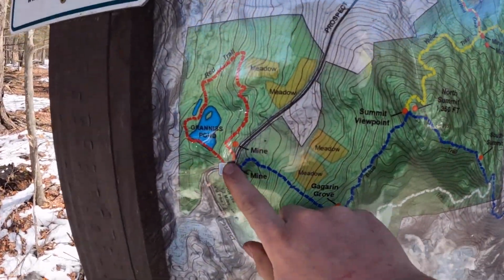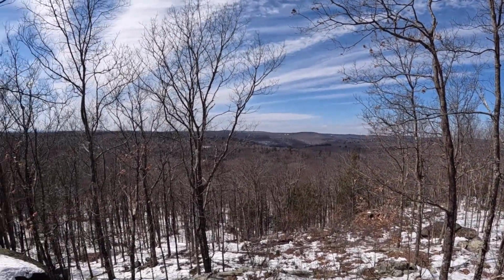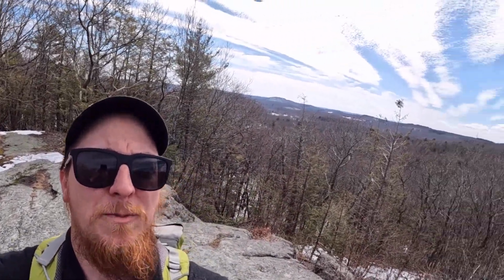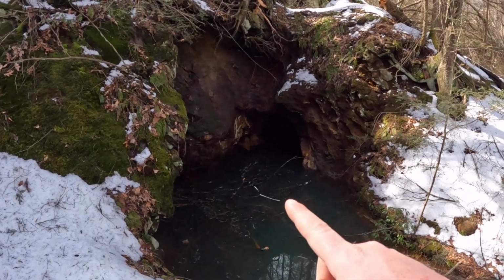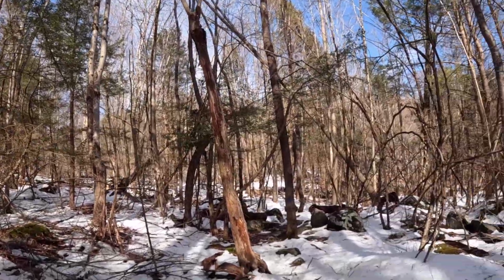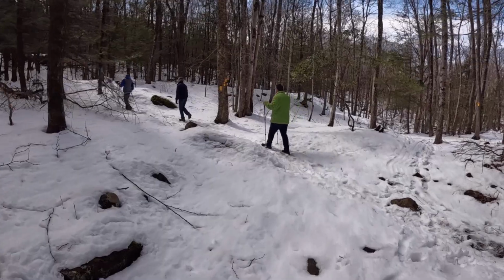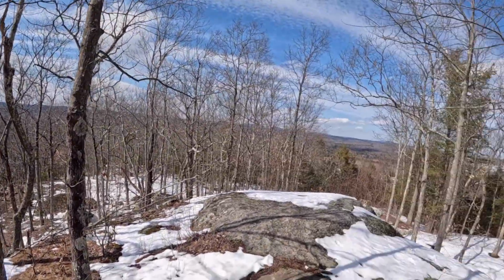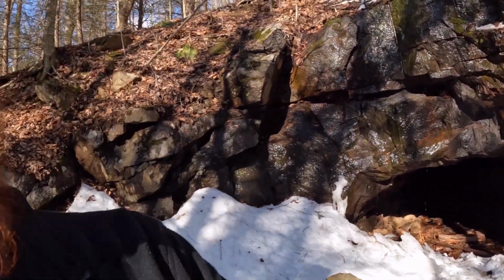Hiking and Finding old mines at Prospect Mountain, Litchfield CT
This was around a 4 mile hike up and around Prospect Mountain in Litchfield Connecticut. We summited the mountain to start our loop and summited again to finish, we found several old mines I believe are from the 1700s, all but one was ether burred or filled with water and couldn't be explored but we got into one!
0:00 Intro
1:28 First old mine we found
6:45 North summit
10:07 South summit
13:50 Second old mine we found
17:10 Trail junction to Cathole RD
18:07 Stream crossing
20:05 Third old mine we found
22:31 Staring down the east slope
24:54 Back at the north summit the end of our loop!
26:00 Recap of the hike and the forth old mine we found!
28:46 Conclusion